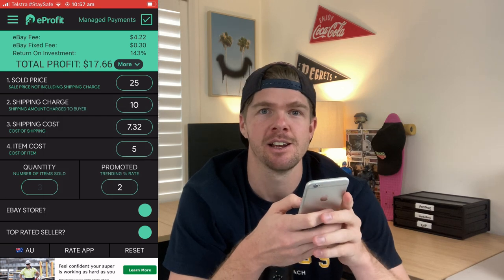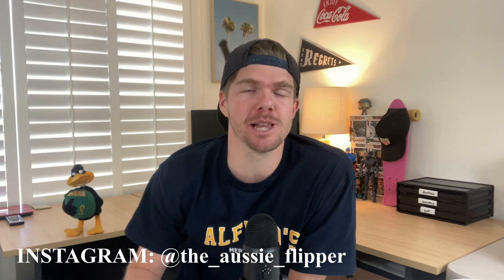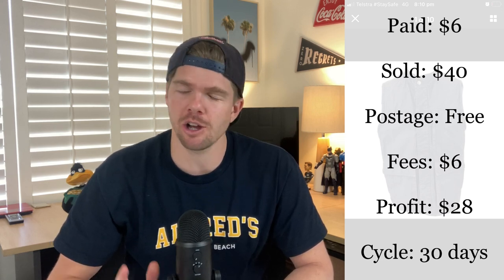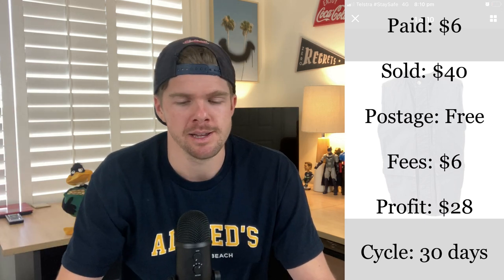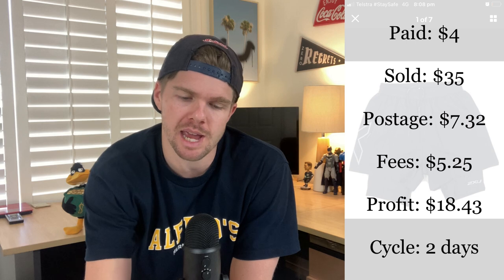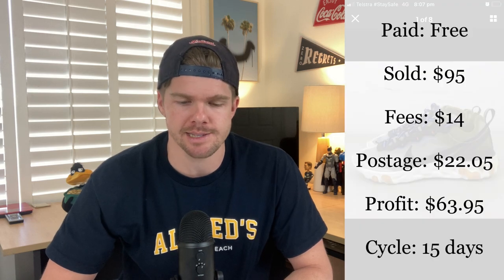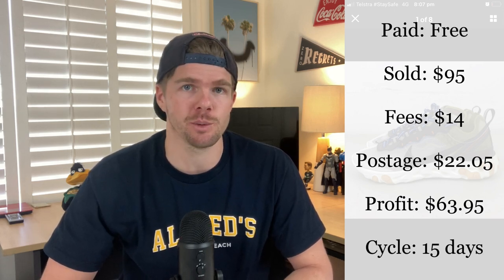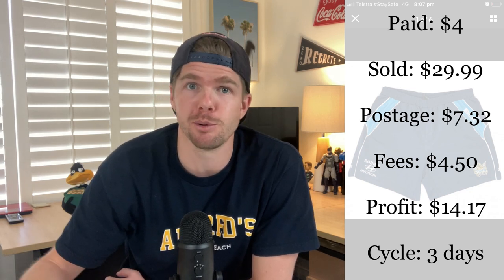These SMALL eBay Sales Really Do Add Up! | The Sunday Show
Another week of sales in the bag and this week was an interesting one.  I had close to 50 eBay sales for the week with an average sale price of $26 per sale (not including postage) but these sales really did add up to what turned out to be a pretty good week!  A few fast selling items in this week's lot as well, hopefully you get some value!